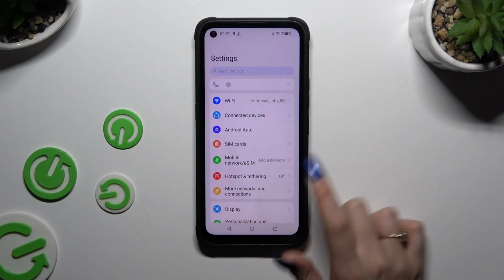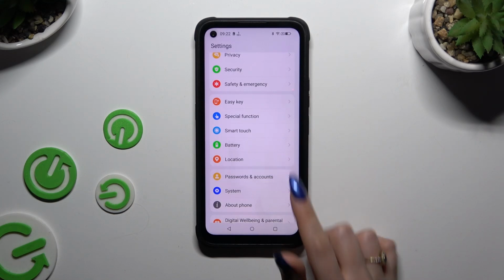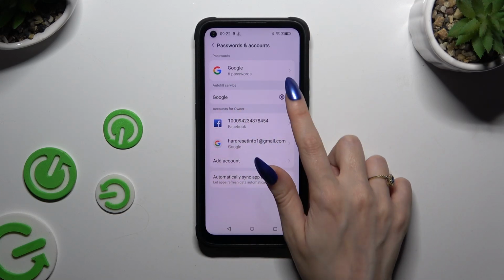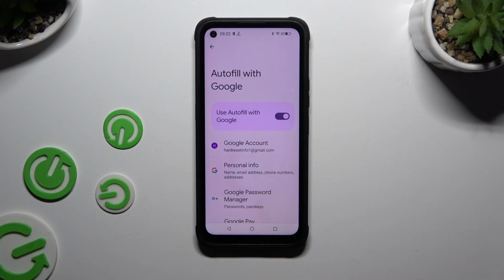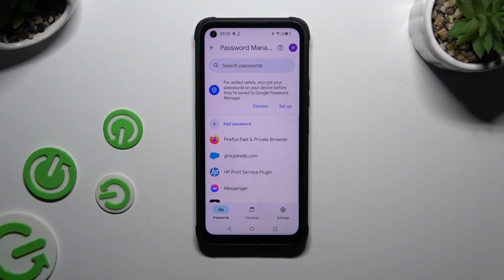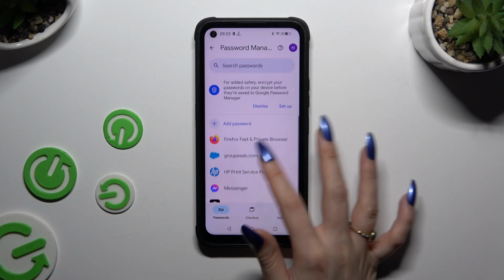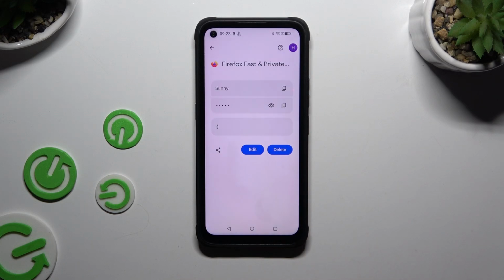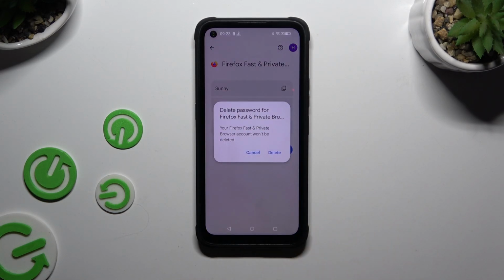How to Remove Passwords from Google Autofill in HAMMER Blade V – Autofill Option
If you're wondering how to remove passwords saved in Google autofill option on your HAMMER Blade V, then here we are coming with help! In the above tutorial, we would like to guide you to a proper section, in which you can find all saved passwords. There you can easily remove them if you wish. So let's follow all the shown steps and successfully remove passwords from Google autofill in HAMMER Blade V!

How to remove passwords to autofill in HAMMER Blade V? How to remove passwords to Google autofill in HAMMER Blade V? How to use autofill in HAMMER Blade V?